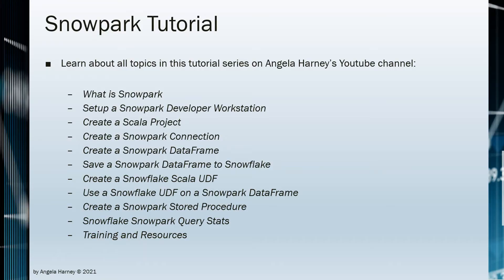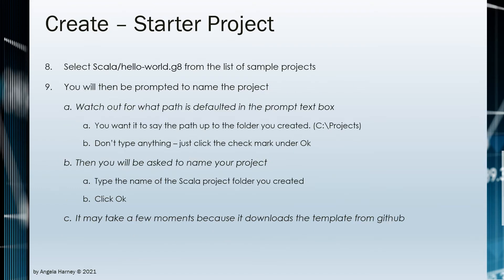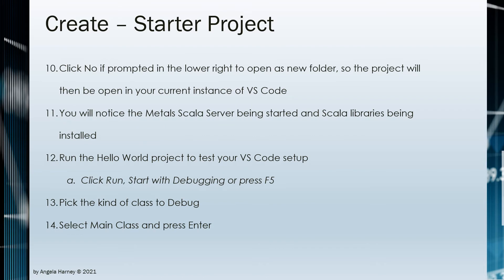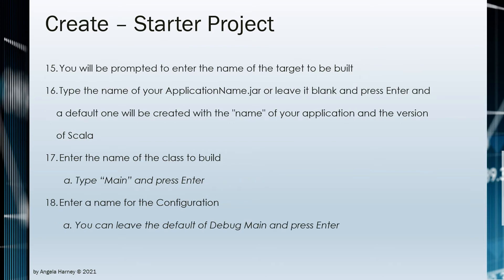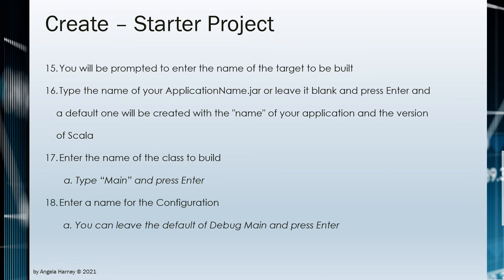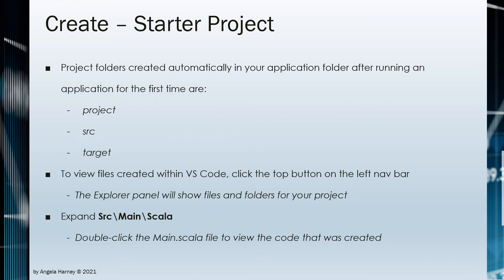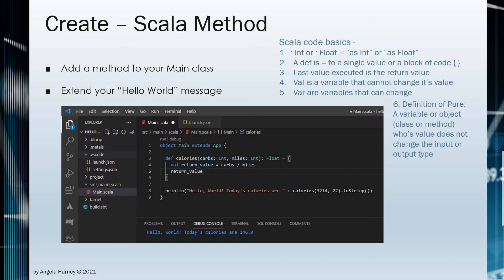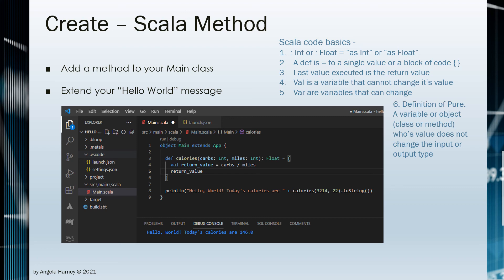Snowpark Tutorial: 03 - Create a Scala Project for Snowpark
Learn Scala for use with Snowflake's new technology called Snowpark.  We will cover how to create a new Scala project in VS Code.  Refer to Snowflake Series: 02 to setup a developer workstation for Snowpark.